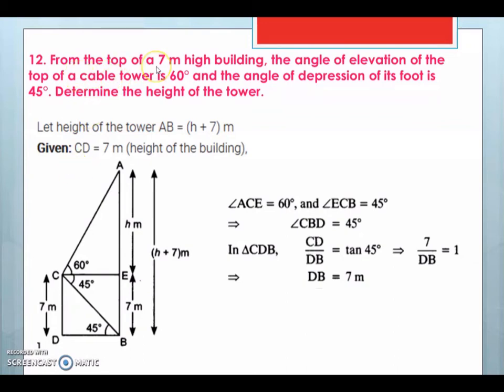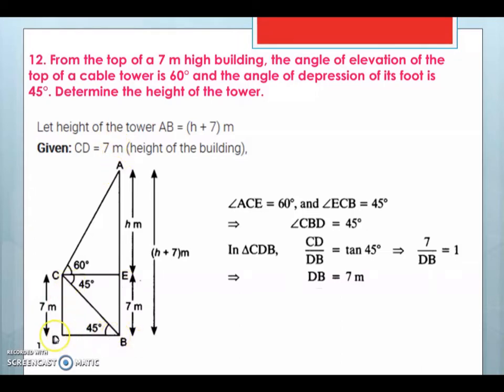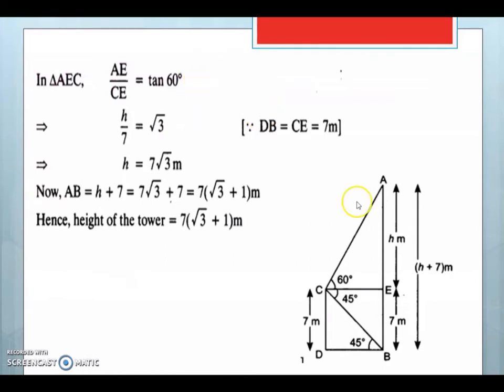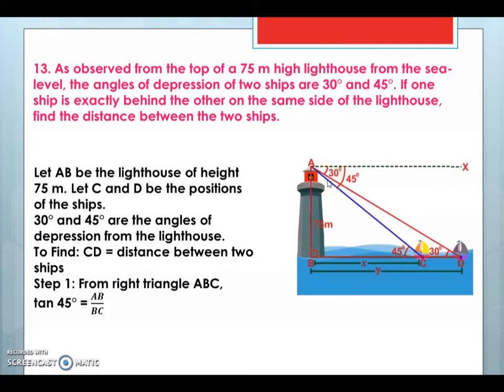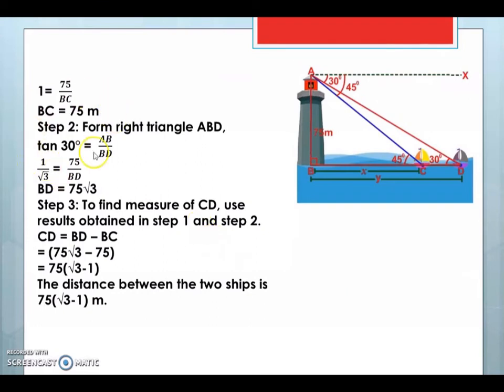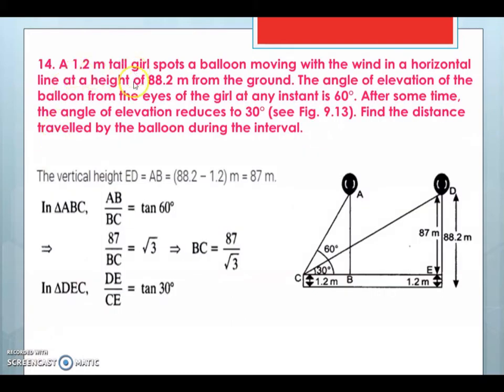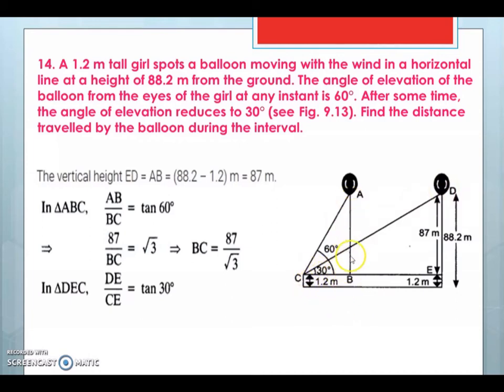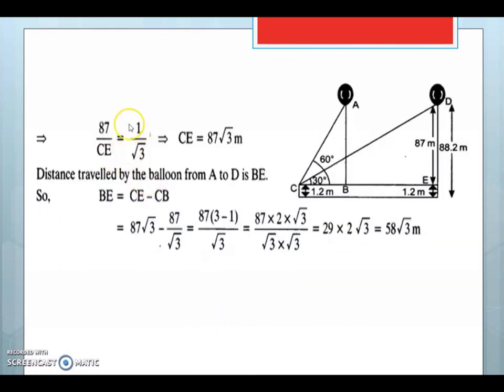Applications of trigonometry (5)